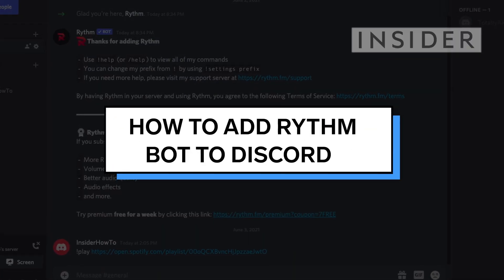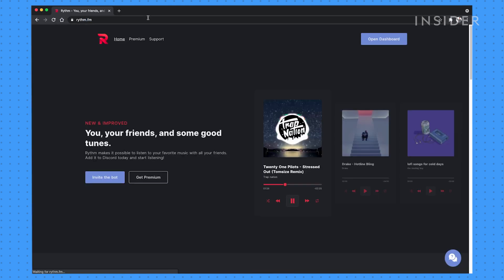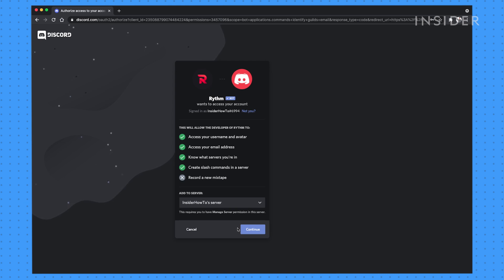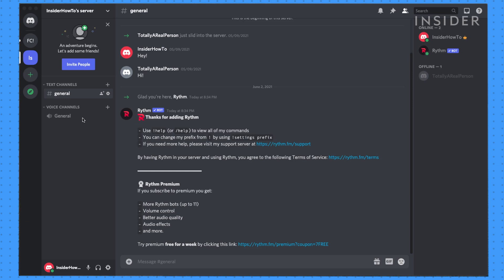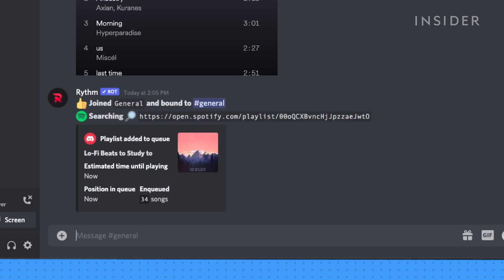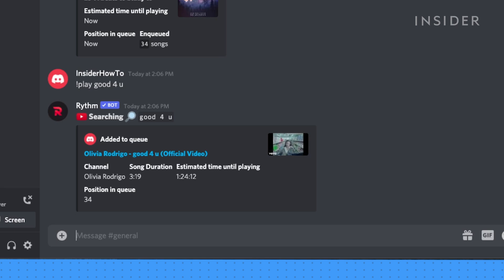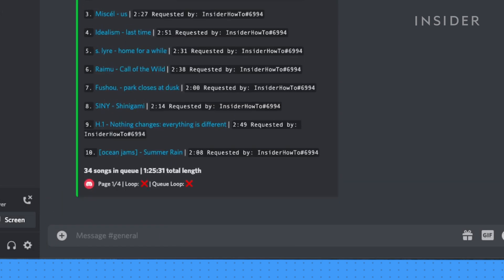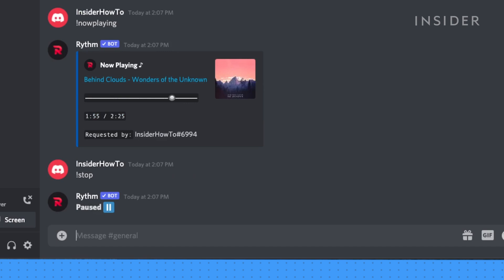How To Add Rythm Bot To Discord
0:00 Intro
0:12 Inviting the bot from website
0:25 Granting permissions to the bot
0:49 How to use the bot

In this video, we'll cover how to add Rhythm Bot to your Discord server. Rhythm Bot allows you to play music to a Discord server using YouTube and other platforms based on search.

UPDATE: Rythm is shutting down after receiving a notice from YouTube. On September 15, 2021, Rythm will no longer work.